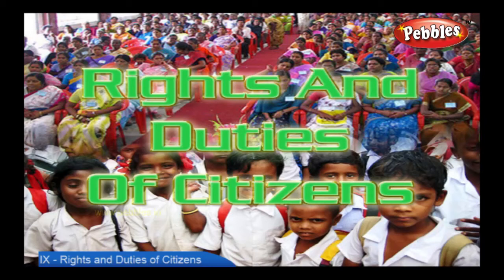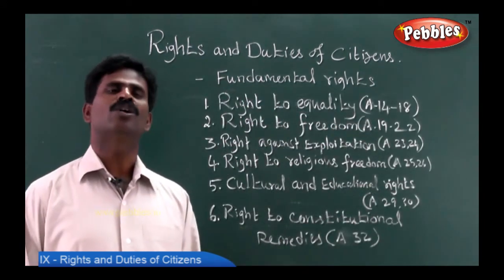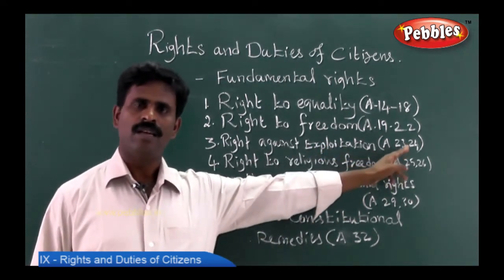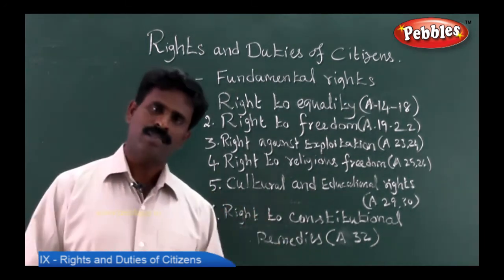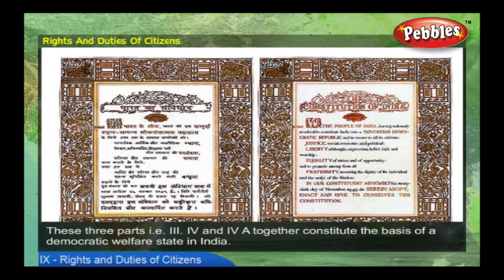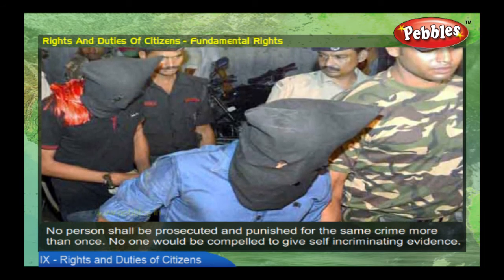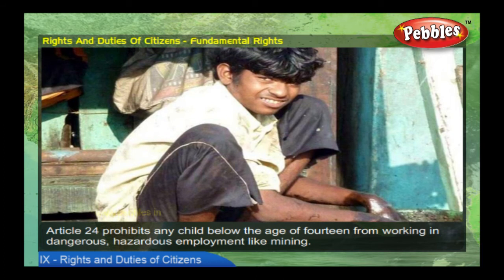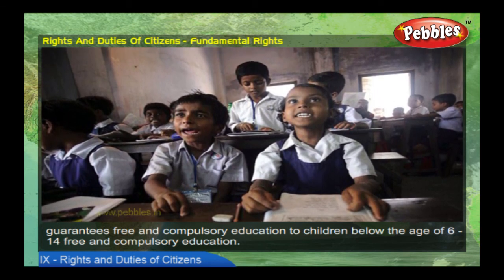Rights and Duties of Citizen || Civics || 9th Std Social Science